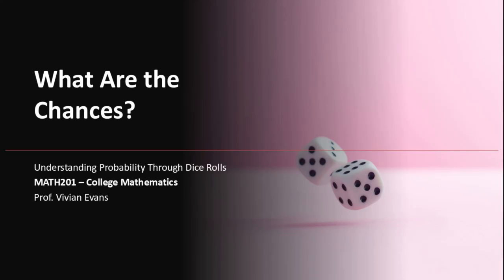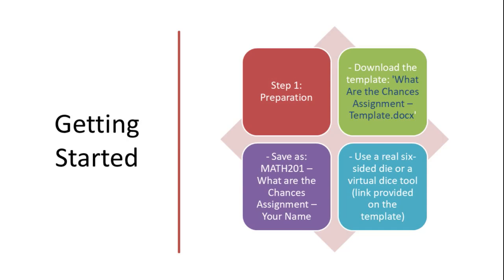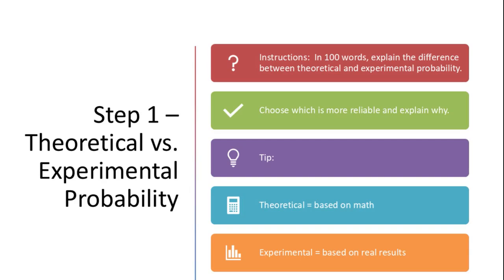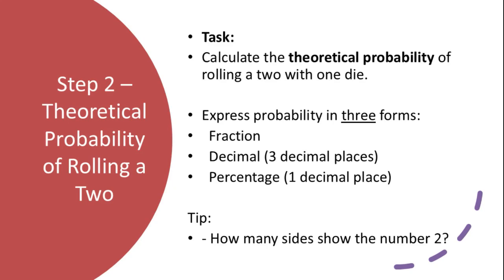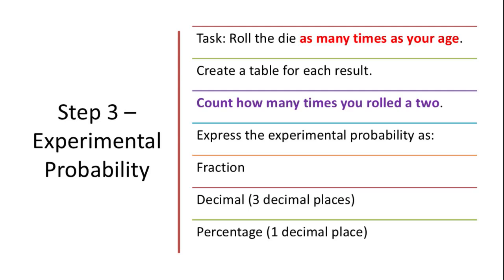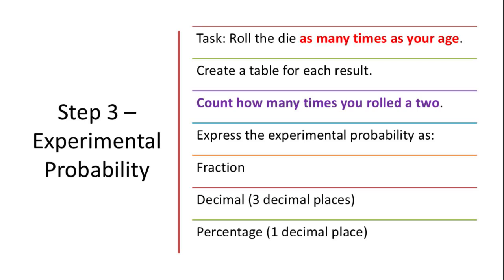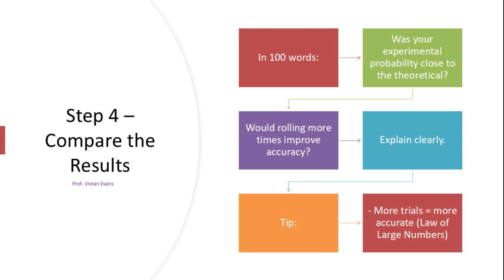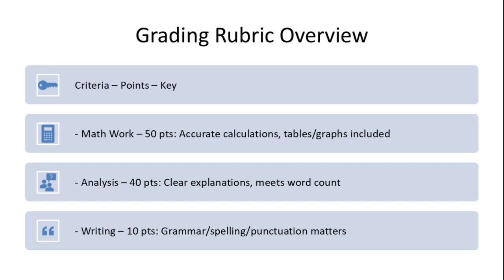Math 201 Module 5 What Are The Chances Assignment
MATH 201 – College Mathematics or Quantitative Reasoning. In this video, we break down the “What Are the Chances?” Module 5 assignment step-by-step to help you succeed! Learn how to calculate theoretical and experimental probability using a six-sided die, interpret your results, and submit a polished report that meets all the rubric requirements.

📌 In This Video:
00:00 – Intro to the Assignment
01:10 – What is Theoretical Probability?
02:05 – What is Experimental Probability?
03:00 – How to Roll and Record Your Data
04:10 – Comparing Results and Writing Analysis
05:15 – Submission Checklist & Grading Tips

📘 Topics Covered:

Theoretical Probability Formula

Experimental Probability Formula

Real-life applications of probability

How to create a probability table

Tips to avoid common math errors

Writing clear and complete analysis responses

✅ Perfect for:

Math 201 students

Nursing, Business, and Paralegal majors

Anyone learning basic probability concepts

🔗 Don’t forget to use the Virtual Die tool if you don’t have a physical one: [Insert link]

📥 Download the assignment template from Blackboard before you start!

🧠 Need help? Use Brainfuse 24/7 tutoring or message your instructor on Blackboard.